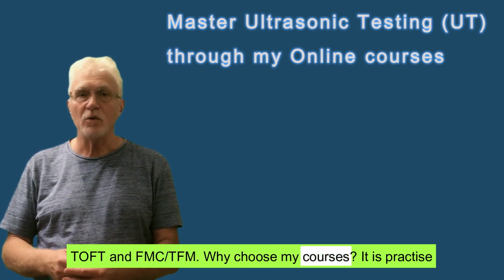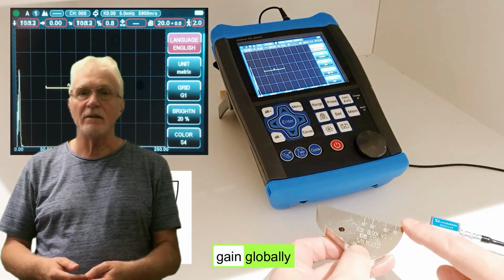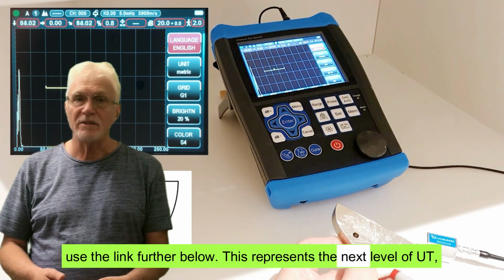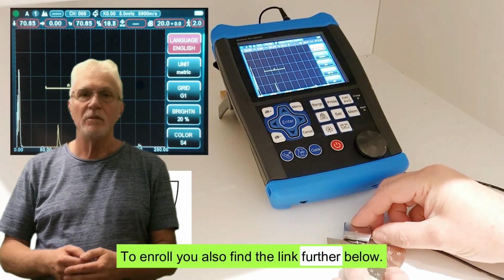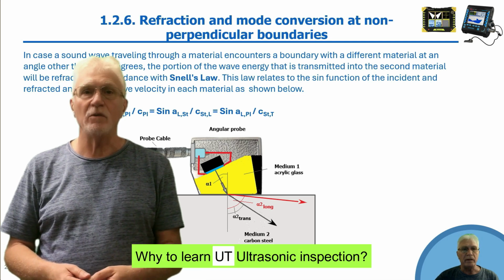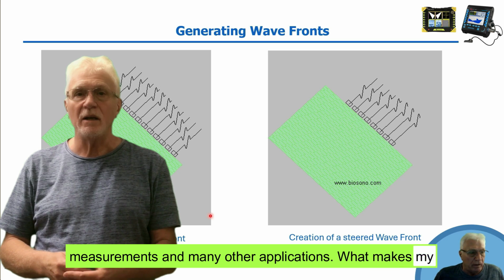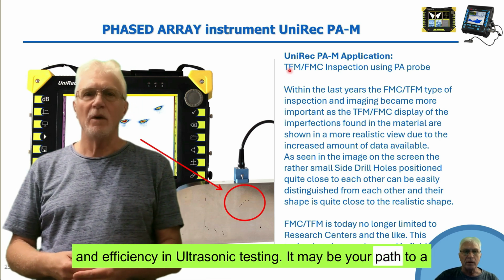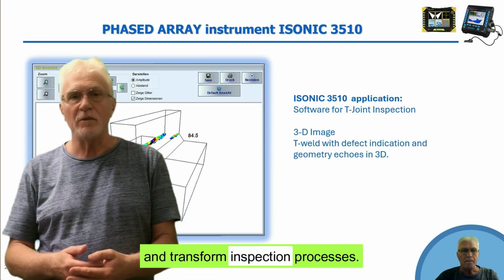UT courses promotion - Level 1 UT - Level 2 UT - Phased Array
Master Ultrasonic Testing (UT) – From Level 1 to Level 2 & Advanced Techniques (PAUT, TOFD, FMC/TFM)

Ready to explore Ultrasonic Testing (UT)?
Whether you're a beginner or advancing your skills, my Udemy courses offer a practical, hands-on approach to mastering UT, from basics to advanced techniques like Phased Array, TOFD, and FMC/TFM.

Why Choose My Courses?
It is Practice-Oriented Learning: Gain real-world skills through demonstrations, quizzes, and hands-on exercises.
You will see how you can progress  Step-by-Step: Start with UT Level 1, advance to Level 2, and master cutting-edge techniques such as Phased Array.
You will gain Globally Relevant Skills: Prepare for a high-demand career in industries like Oil & Gas, Aerospace, and Automotive.
You can get Certification Ready: Build confidence to pass exams and excel in your career.

This is how to explore My Courses:

First the UT Level 1 Course:
Here you learn the fundamentals in UT  like equipment use, flaw detection, and calibration.

This represents  the next level of UT , the  UT Level 2 Course:
Advance your skills with data analysis using various flaw sizing methods  and inspection procedures.

Last but not least, the PAUT Course:
Here you will  discover Phased Array Ultrasonics (PAUT) and its real-world applications and also learn how it combines with Tofd and TFM/FMC techniques

Why to learn UT (ultrasonic inspection) ?
UT is a versatile, in-demand field used in industries like Oil & Gas, Aerospace, and even unique applications like material property measurement and many other applications.

What Makes My Courses Unique?
It is Hands-On Learning: Practical exercises with real UT equipment.
It is Career-Focused Training: Designed to help you achieve certification and advance your career.
It also covers advanced Techniques: You learn PAUT, TOFD, and FMC/TFM formuch more  precision and efficiency in ultrasonic testing.
It may be your Path to a Rewarding Career
Start with UT Level 1, no prior experience needed. Progress to Level 2 and specialize in advanced techniques like PAUT.  Explore high-demand opportunities with competitive salaries.

Why to start learning  advanced technologies like PAUT?
PAUT revolutionizes non-destructive testing with unmatched accuracy. My course simplifies complex concepts, helping you unlock its potential and transform inspection processes.

 I recommend to take the First Step Today!
Join my students who’ve transformed their careers with my UT courses.